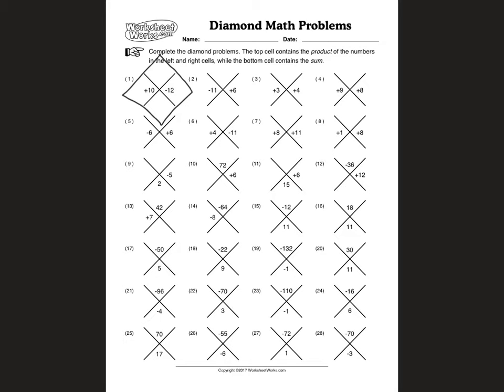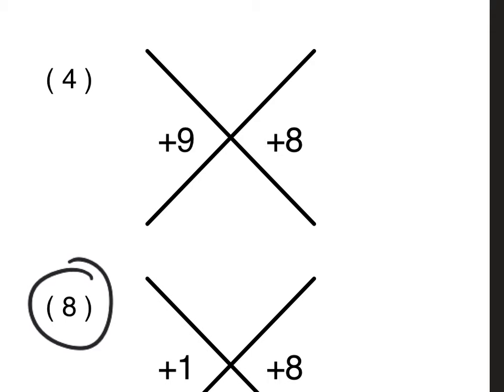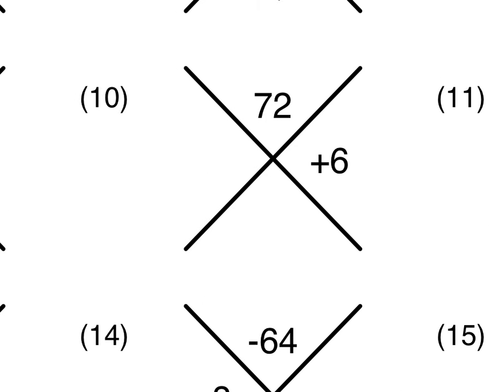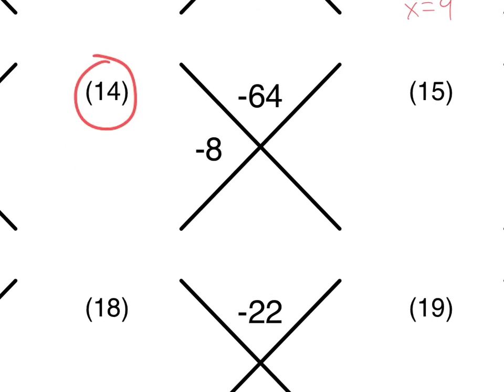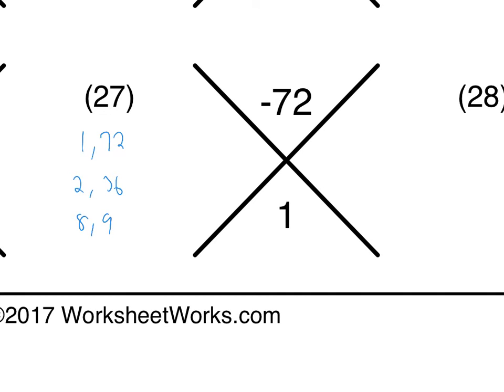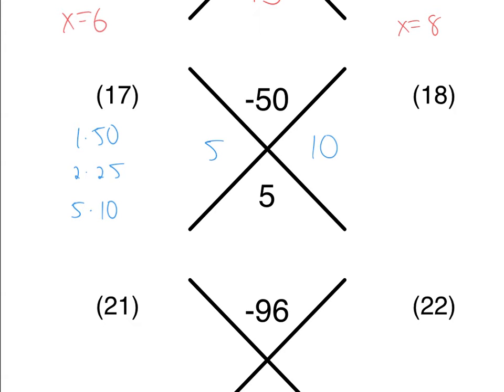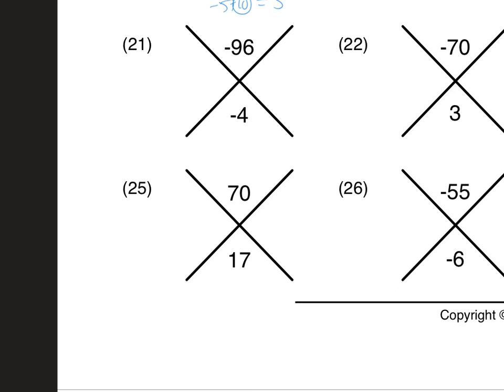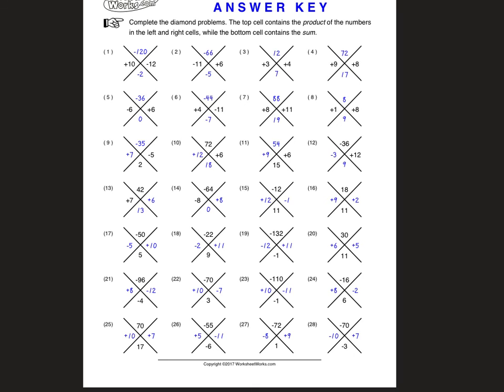DF Alg 1 Lesson